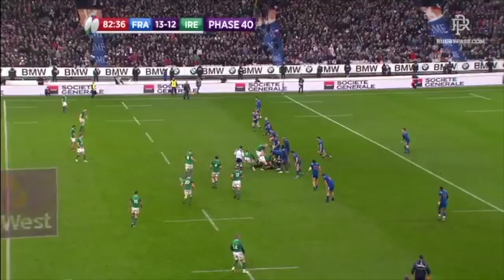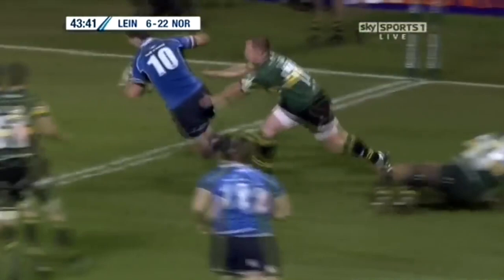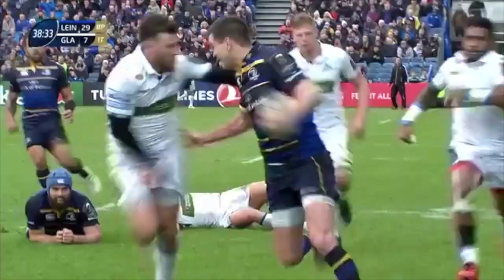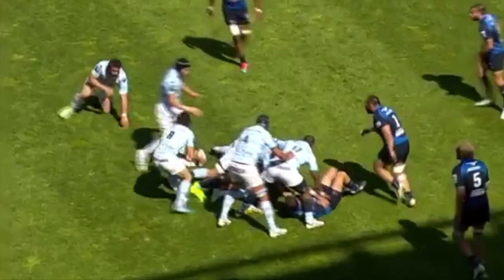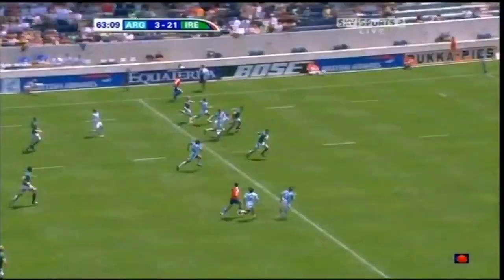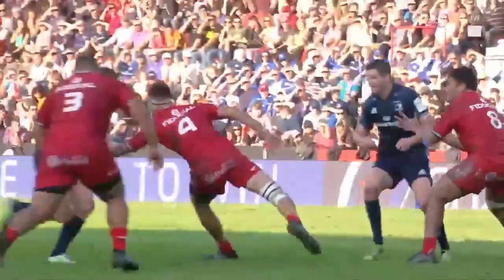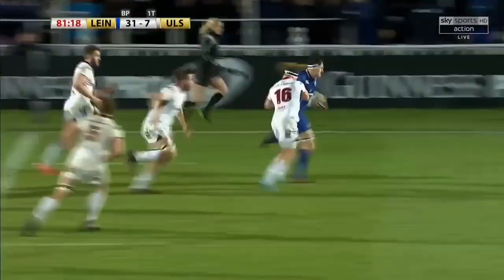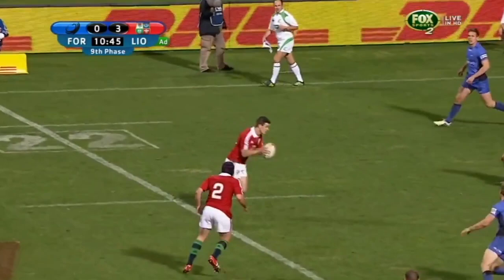Johnny Sexton Ultimate Tribute | Irish and Leinster Legend